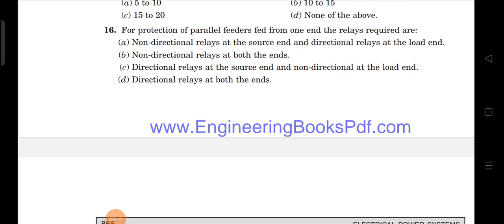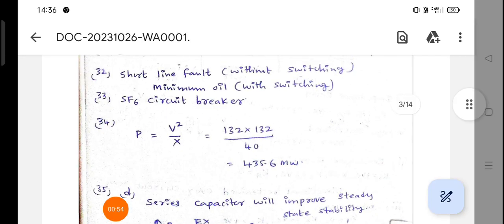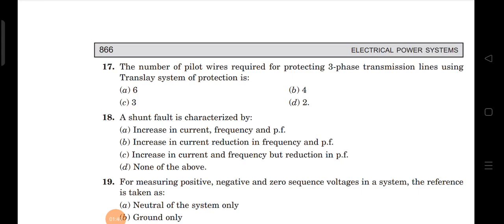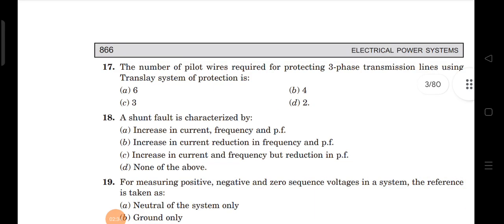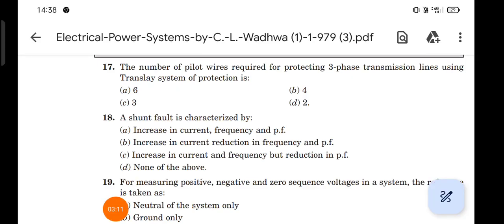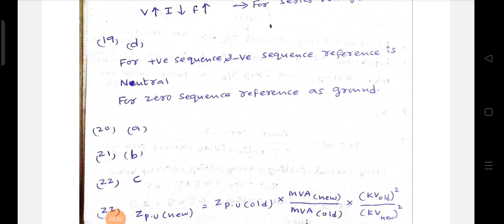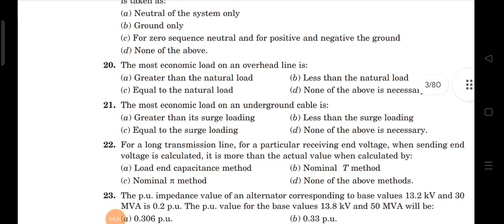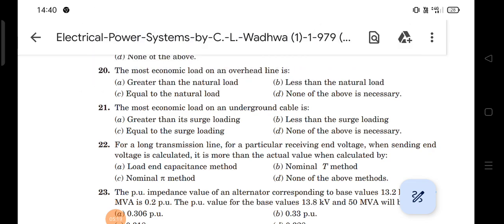TSGENCO AE POWER SYSTEMS PART2(C.L Wadhwa bits)